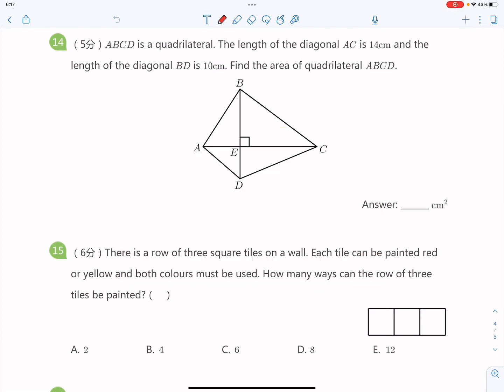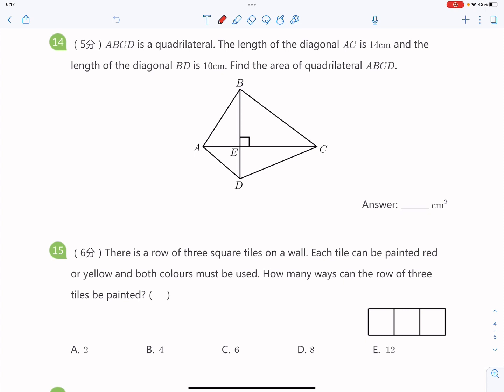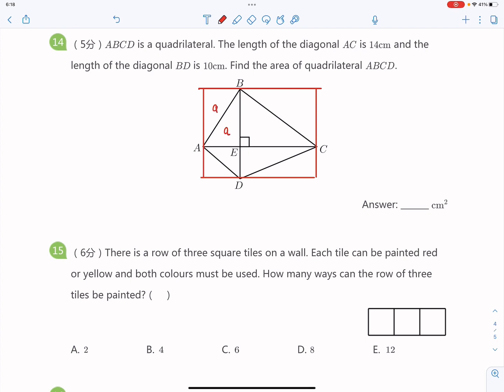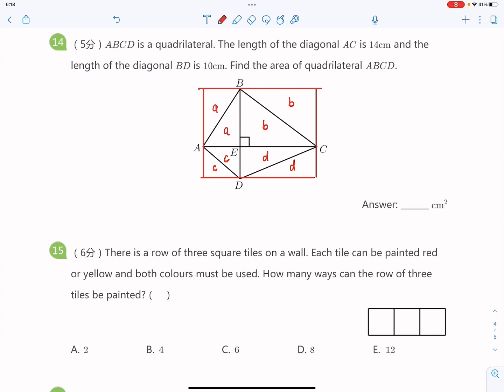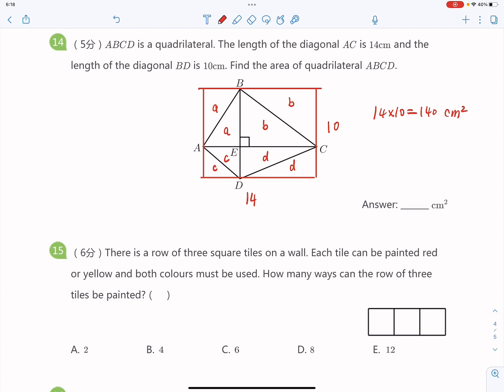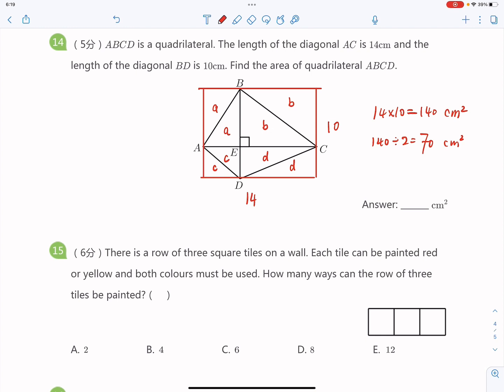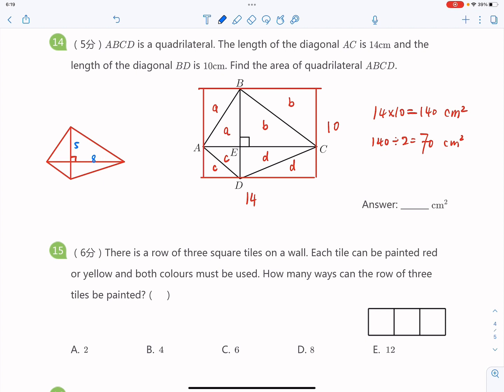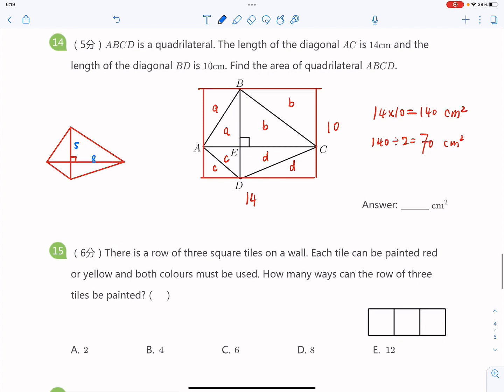Year 6 Midterm Q14 (Mastery)